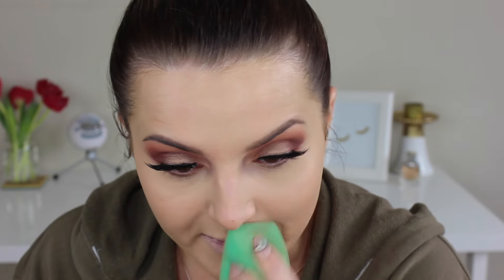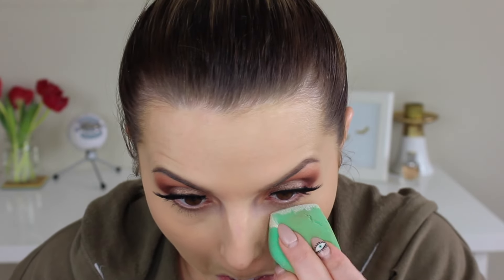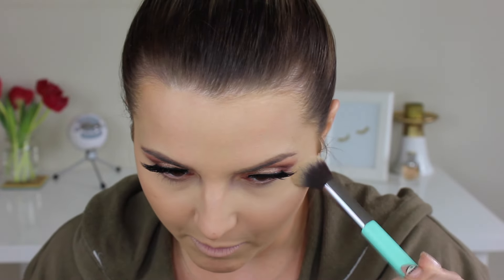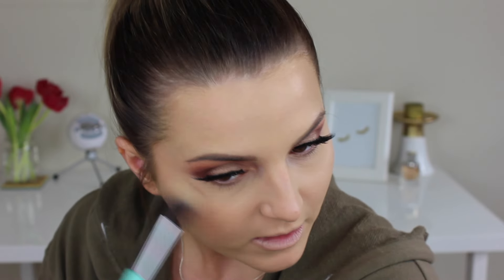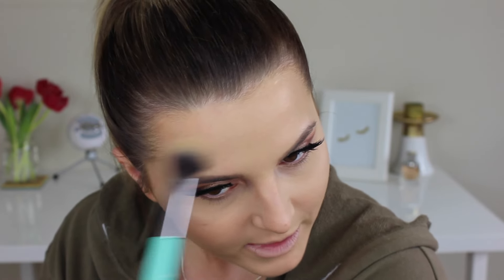MY FLAWLESS FOUNDATION ROUTINE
Hey Everyone!! I hope you guys enjoyed watching my Flawless Foundation Routine! Don’t forget to let me know your favorite makeup wipes down below!

As ALWAYS…Please let me know what you want to see next!!

Xo,

Em

SOCIALS:
Snap:emilyt90

WHAT I AM WEARING:
Hoodie | Forever 21 (Men's)

Don't forget to use EBATES for 💰CASHBACK💰!!

PRODUCTS MENTIONED:

Flower Highlight Palette
Milani Luminoso Blush
Marc Jacobs Sugar Sugar Lip Gloss